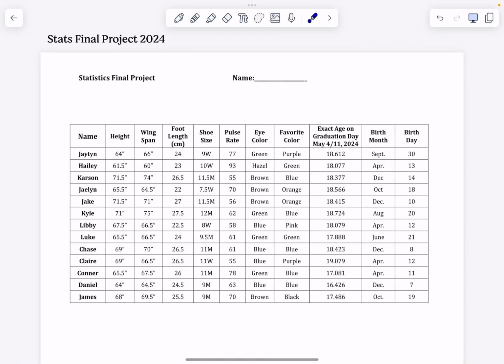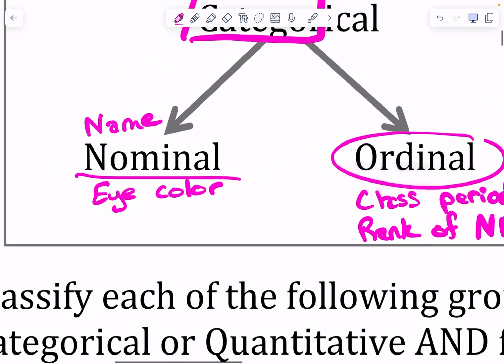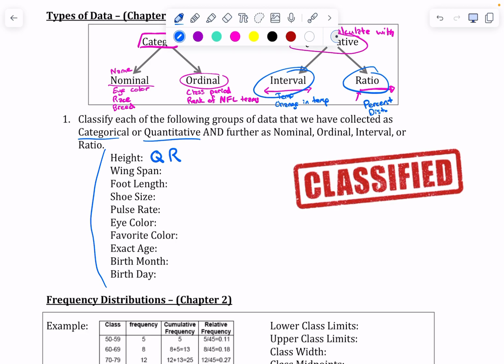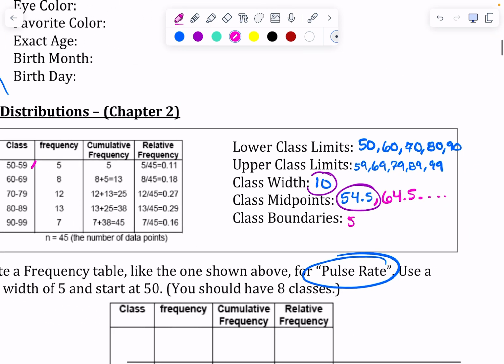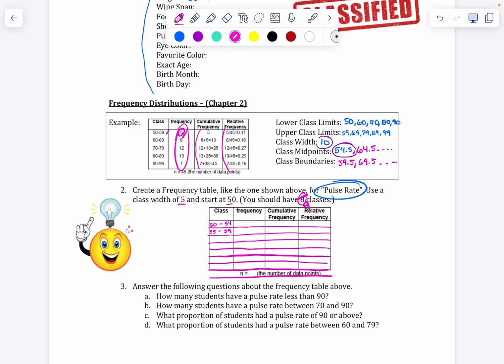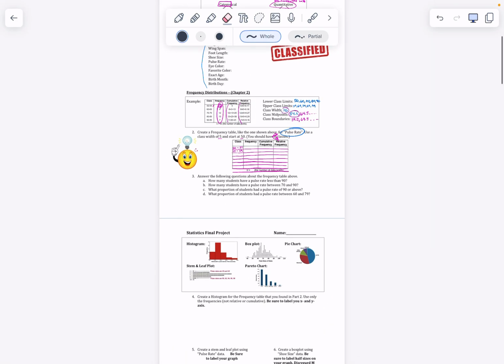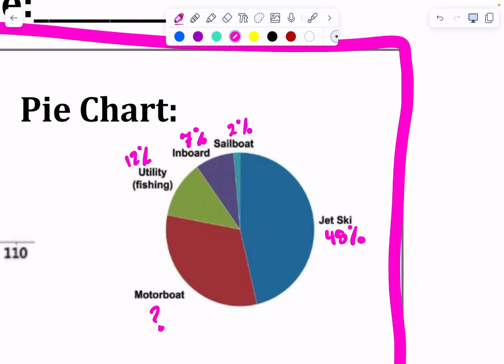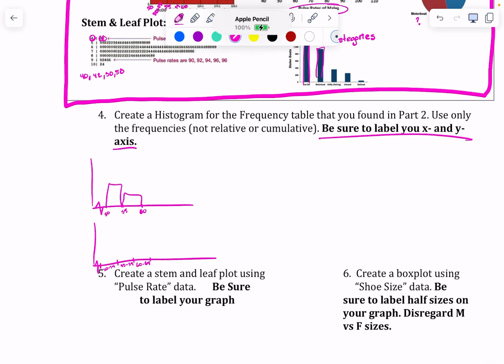Stats Final Project Day 1/5